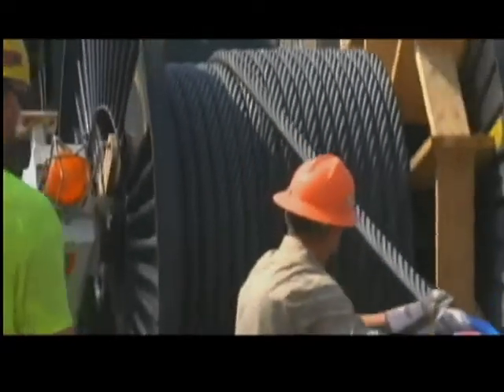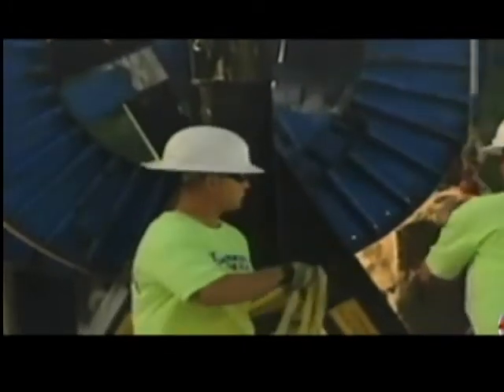Wallenda reveals the science behind his daring feat